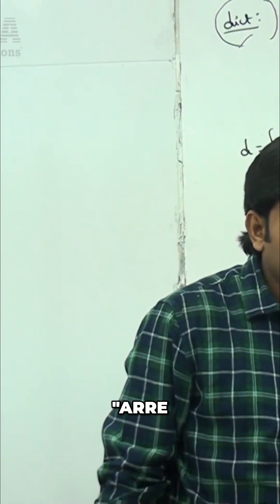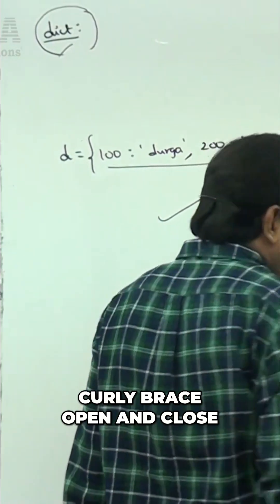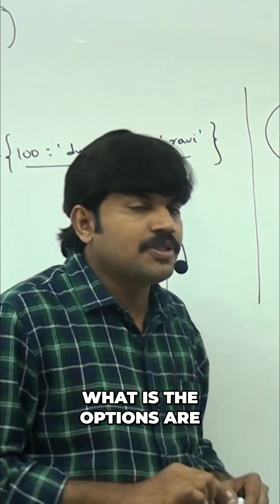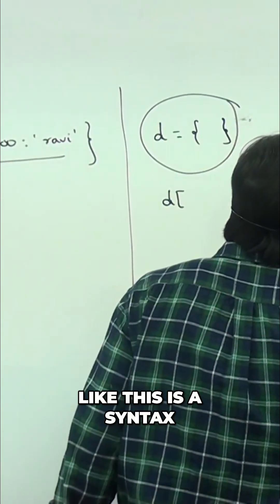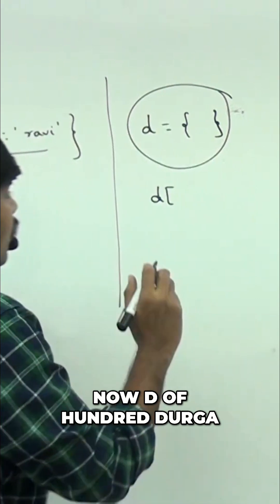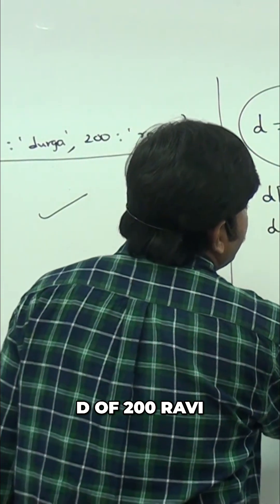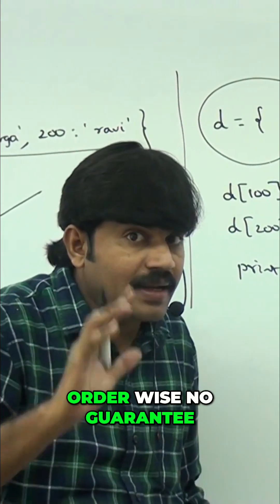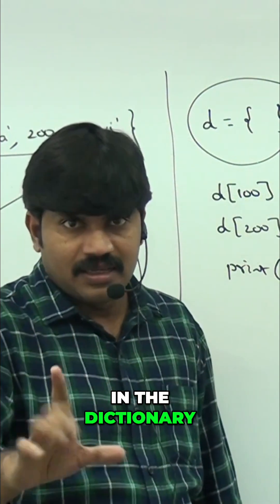Python Dictionary: Add Key-Value Pairs Easily!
Need to add key-value pairs to an empty dictionary? It's simple! Use d[key] = value to automatically add the key-value pair. Remember: dictionary order isn't guaranteed!